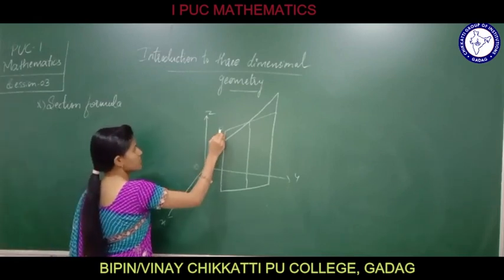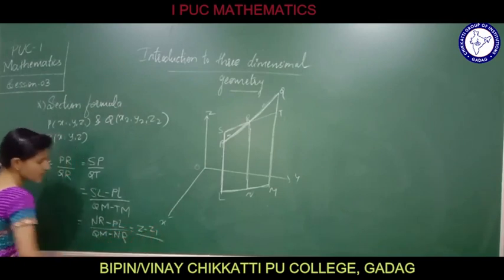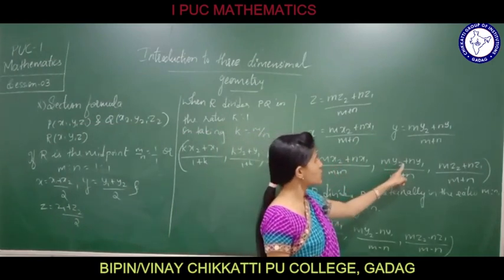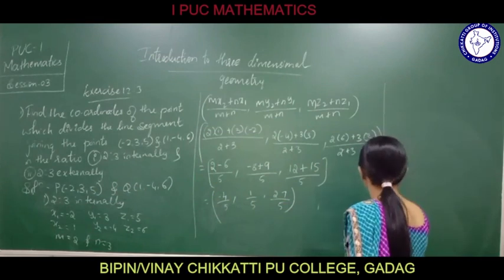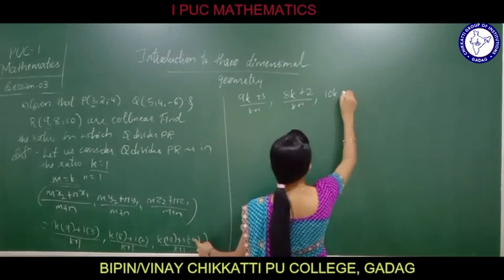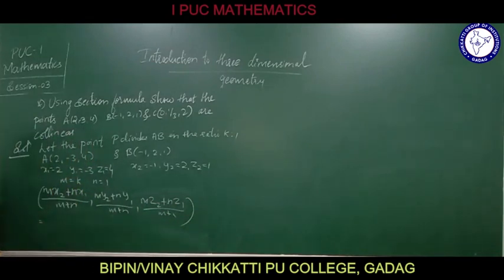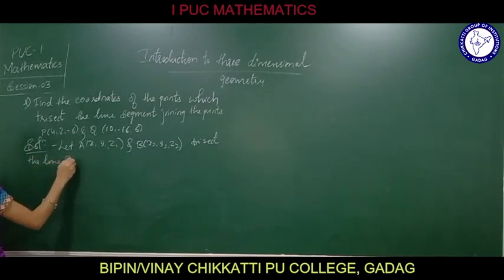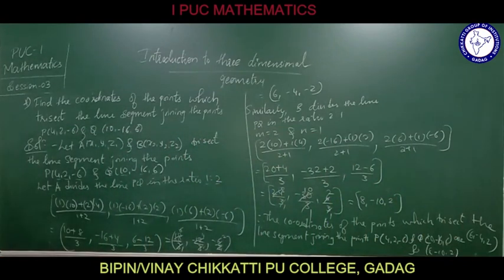Class 11 | Mathematics | Introduction to Three Dimensional Geometry | Session 3